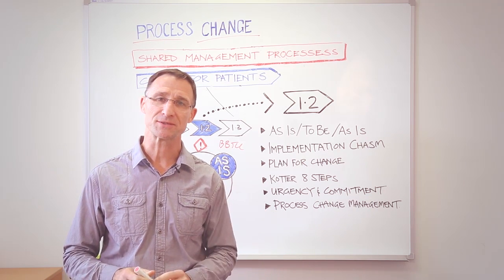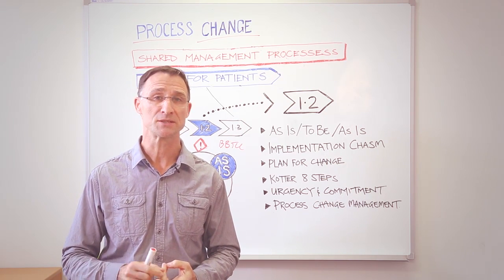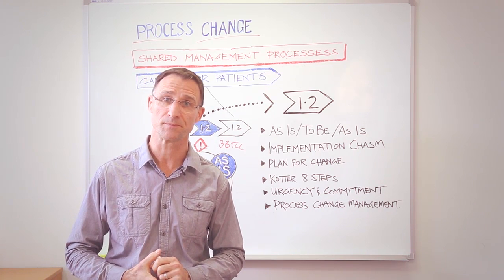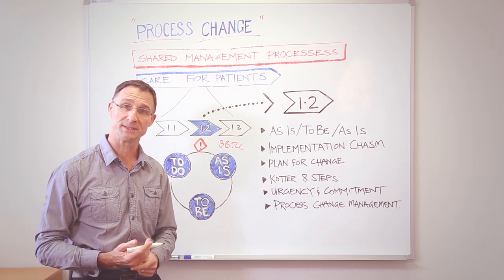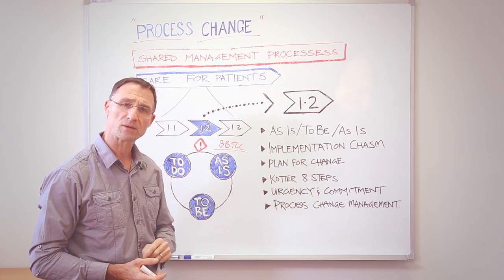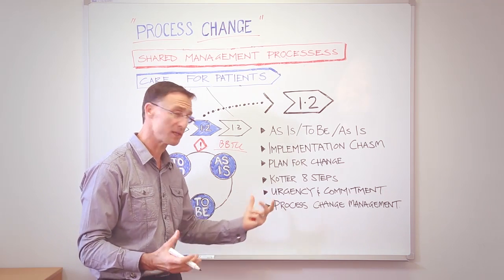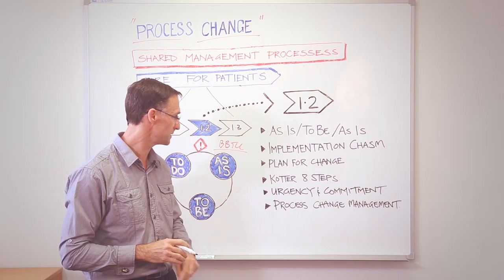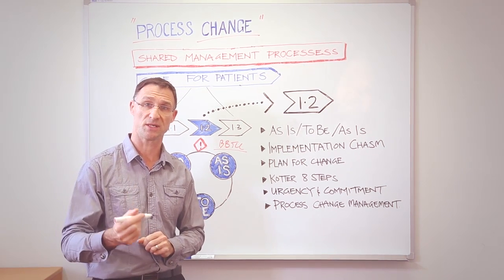Process Change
Change is central to the process imrpovement. It is key that we understand this, and we embed it. We purposefully embed change into the continuous improvement lifecycle so that we have maximise the benefit through process change management. If we don’t do that, we fail to deliver what we intended.